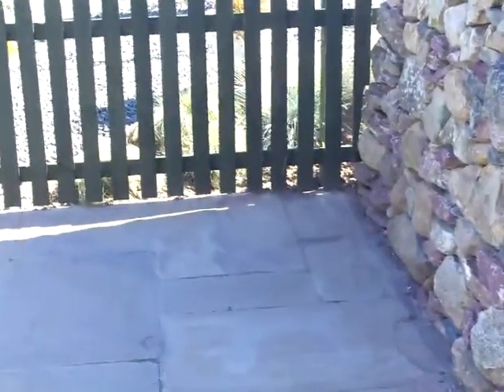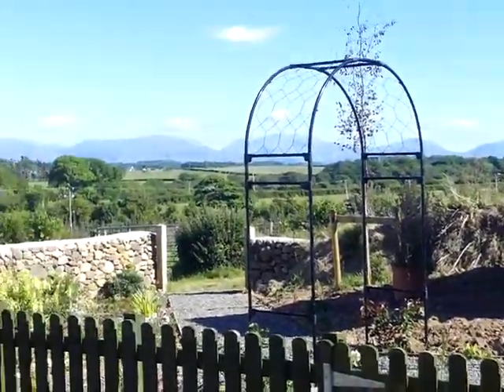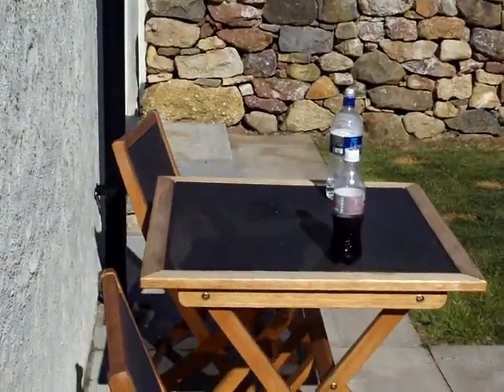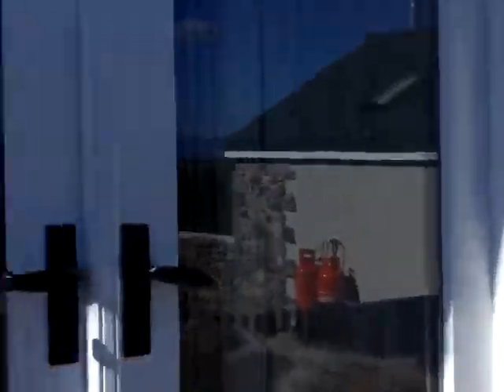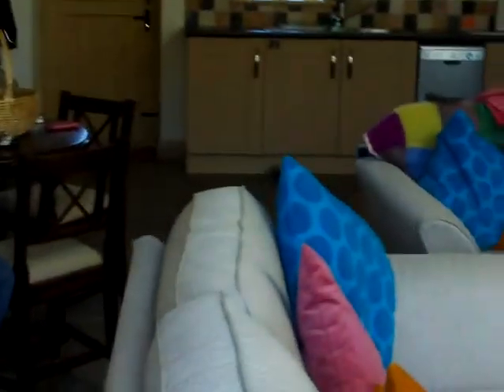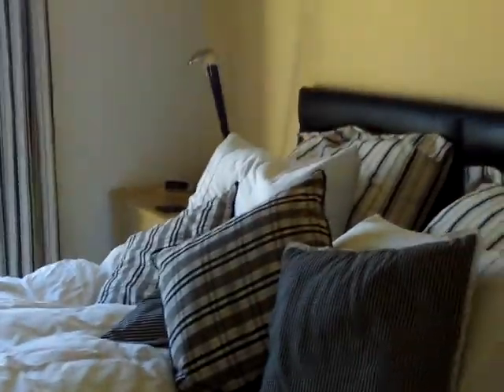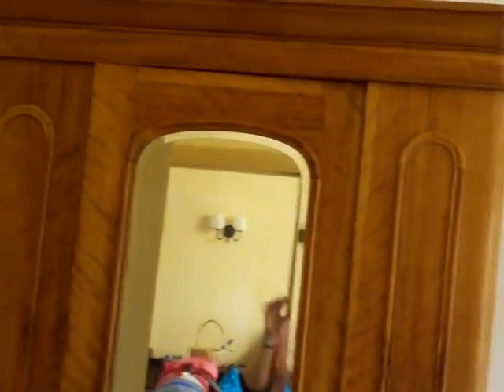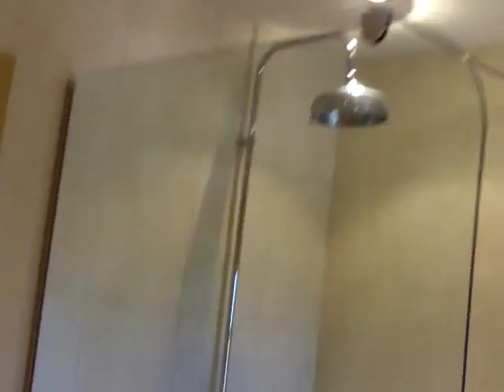The Dairy Cottage Angelsey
A Quick look around The Dairy Cottage which is a dog friendly cottage we stayed at on Angelsey. Divine